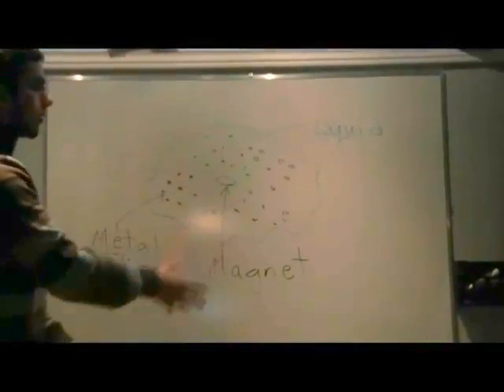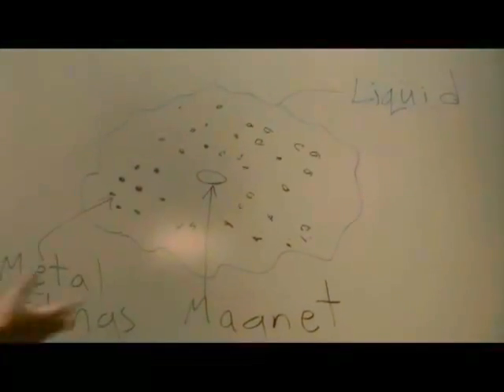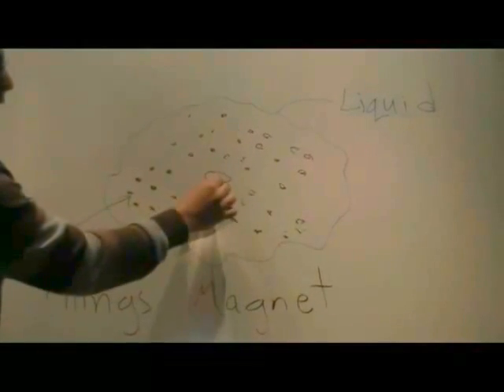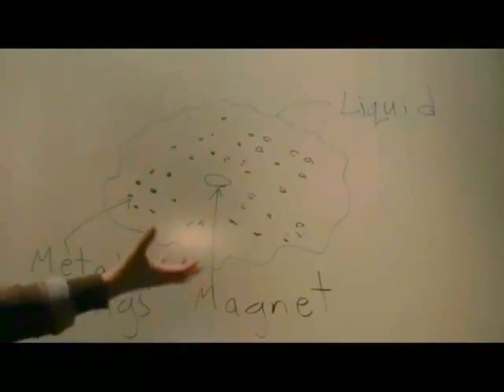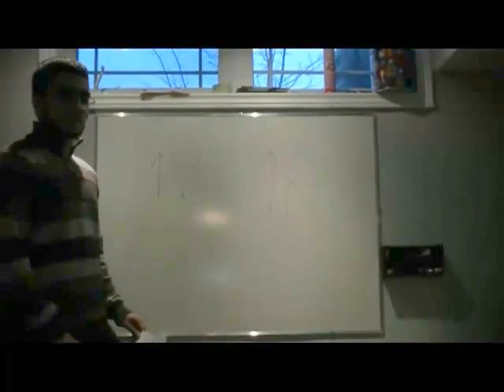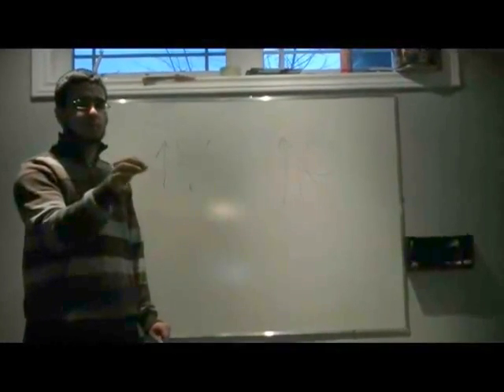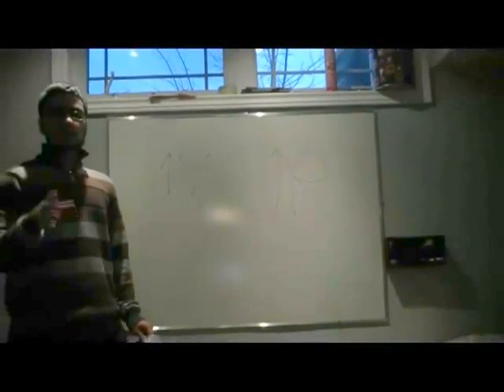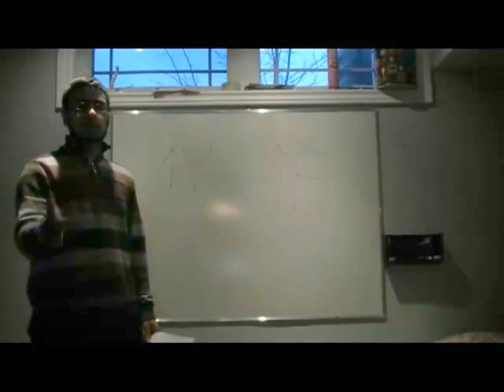Youtube Spacelab Entry- Magnetic Water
Youtube Spacelab Entry- Yesss!!! We're Finalists!! VOTE HERE:

By Habeeb Ahmed and Annas Khan
Is it possible to find a certain liquid- metal solution that will not allow the dissolved metal to clump around the magnet?
can this solution be used for things like massive lenses in space?
can we use magnets to manipulate fluids in space?
can we use magnets to transport liquids through plumbing on the ISS instead of energy consuming pumps?